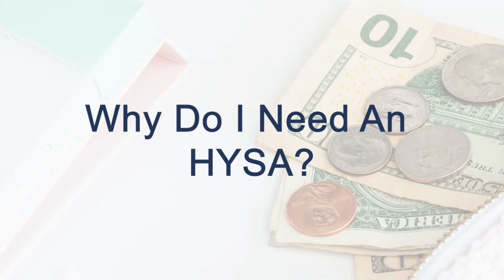What Is A High Yield Savings Account? | HYSA vs Money Market | Best HYSAs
Happy Monday! Let's talk High Yield Savings Accounts (HYSAs). This video covers everything you need to know.

Every person needs an account like this in their financial independence toolbox. In this video, I break down:

✔ Why you need one
✔ How they're better than traditional savings accounts at your bank
✔ The difference between HYS, CDs, and Money Markets, and
✔ What to look for when shopping for one.

I personally use Affirm for my HYSA, and I really like them. It literally took me about 3 min to set up, and it still offers the highest yield on the market, even as rates have dropped overall.

TIMESTAMP
00:00 Intro
01:20 Why Do I Need A HYSA?
02:01 How Can Banks Offer Such High Rates?
02:36 HYSA vs CDs vs Money Markets
03:52 What Should I Look For In A HYSA?